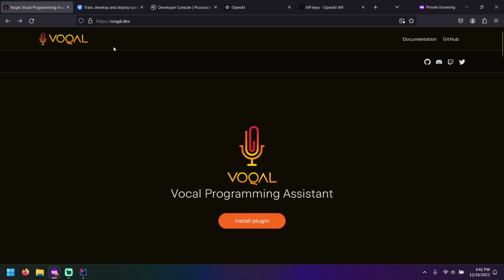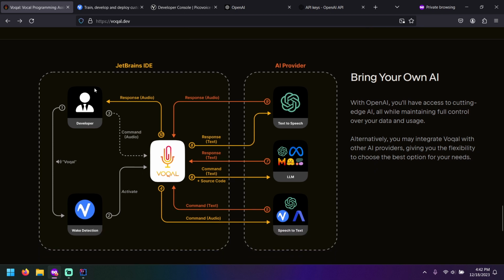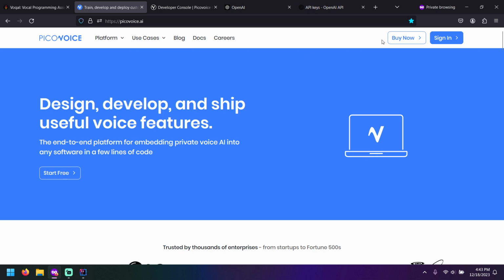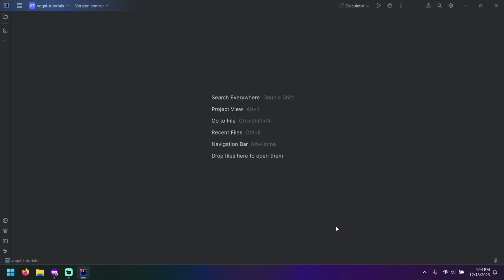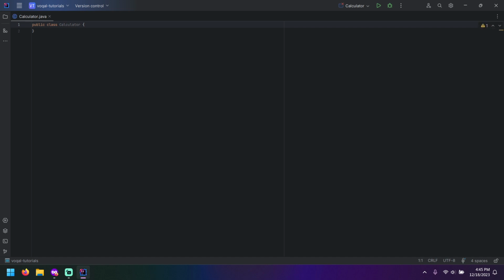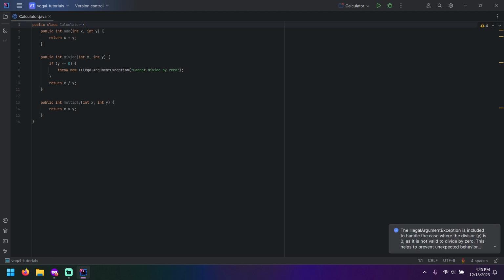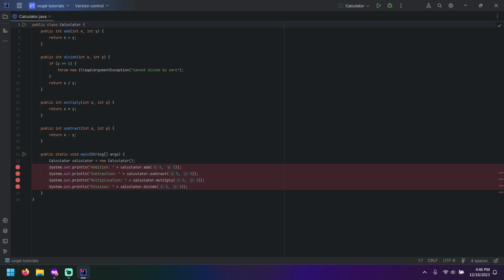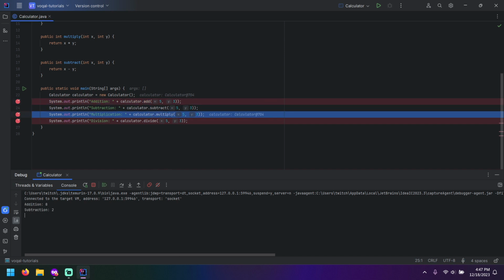Voice Coding #1 - Installation & Configuration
Voice Coding with Voqal